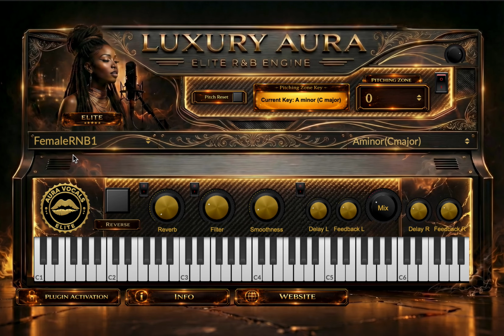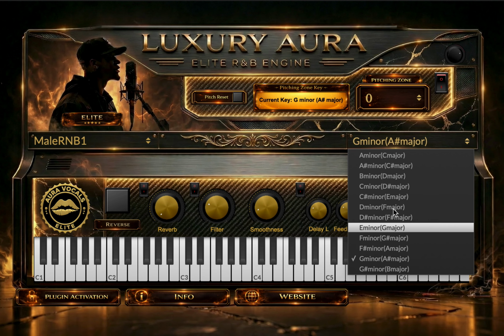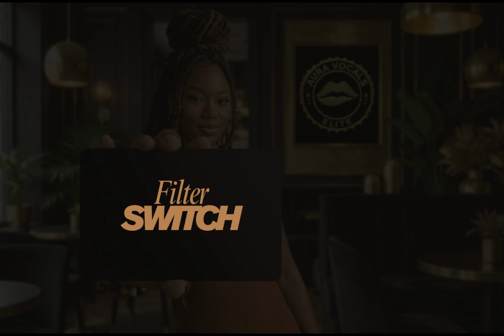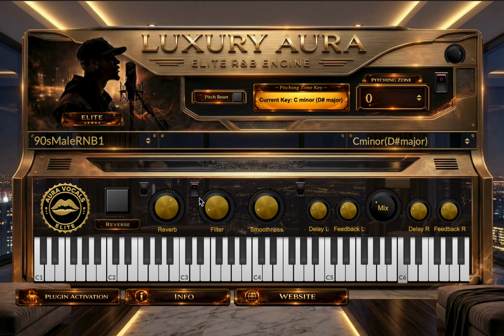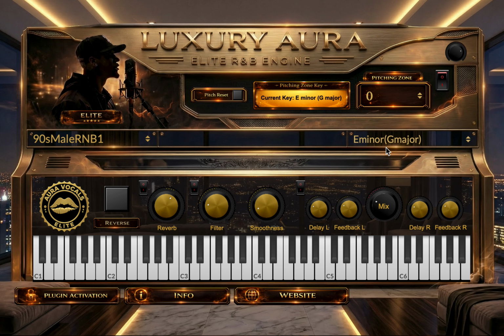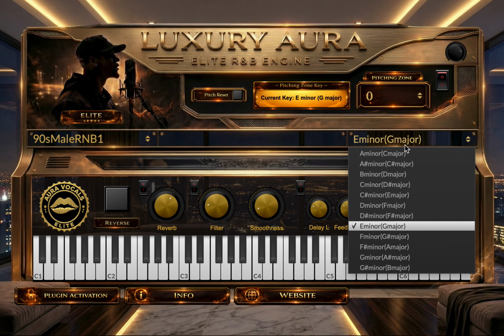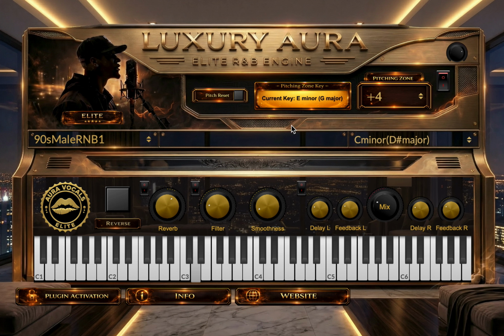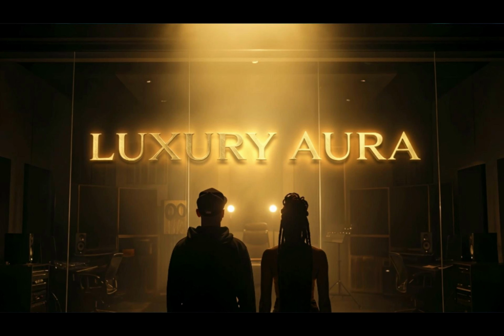Luxury Aura Plugin Deep Dive/Walkthrough Video | Playable Vocal Riffs & Runs R&B Engine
A complete, in-depth walkthrough of Luxury Aura's capabilities and features — covering everything the plugin has to offer from start to finish.